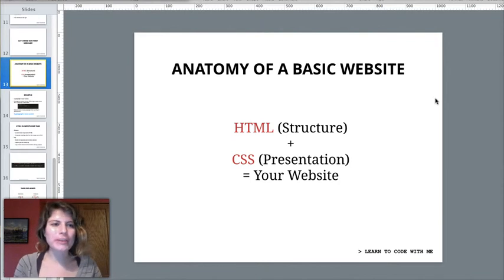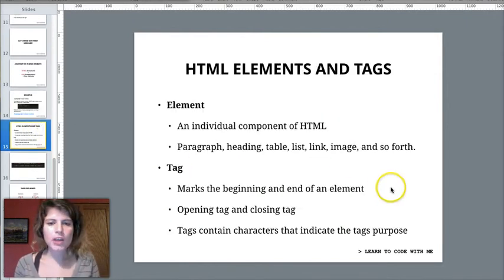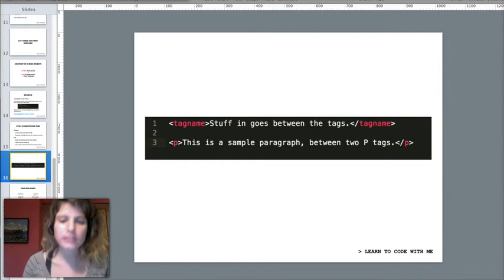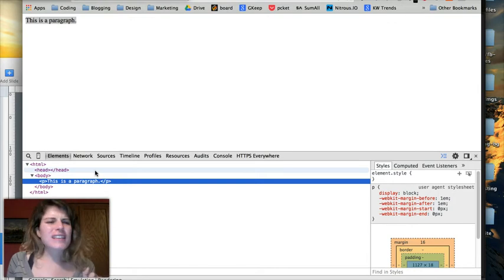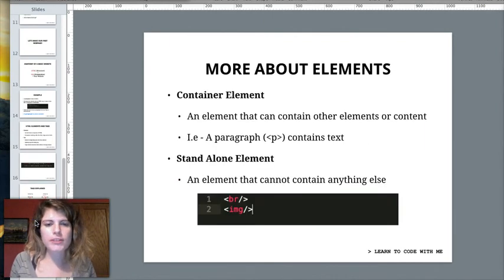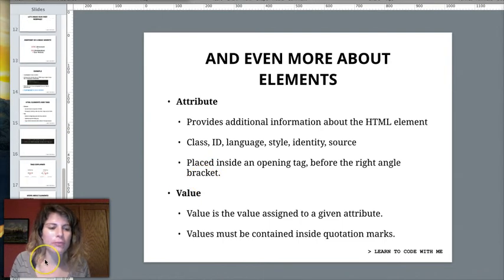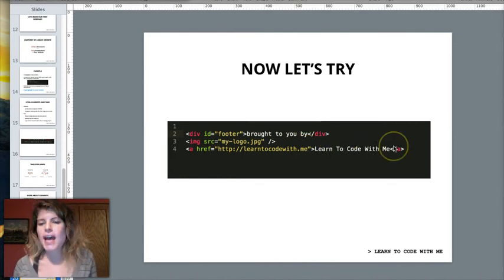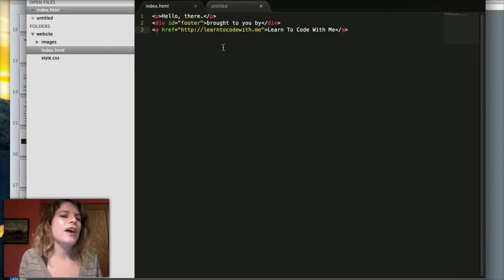Intro to HTML: Elements, Tags and Your First Webpage (Video 3)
In this video I introduce HTML site structure, tags, elements, attributes and getting up your first simple webpage!

(Note: This video (and the two that precede it) is designed for complete beginners.)

Thanks and happy coding :)